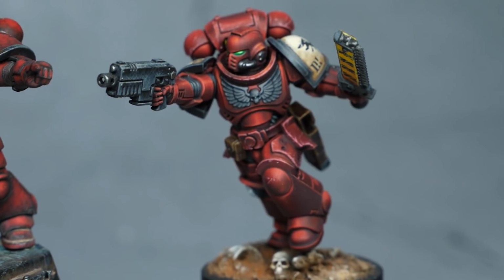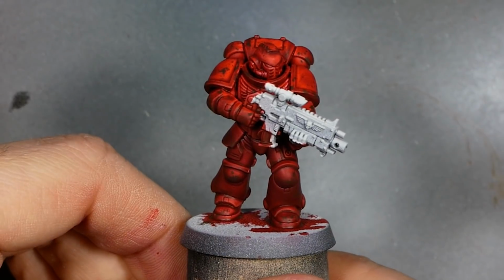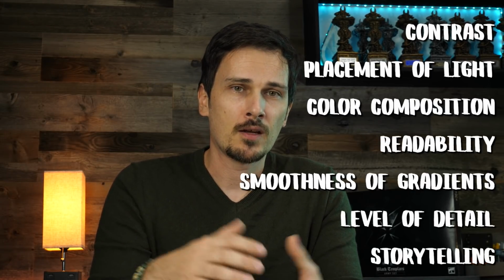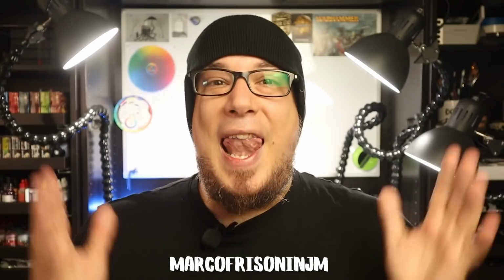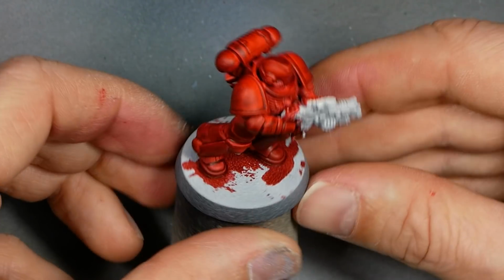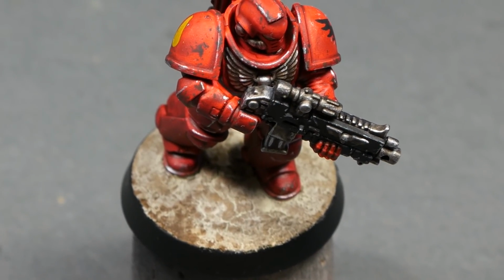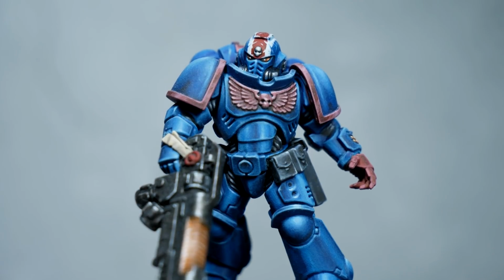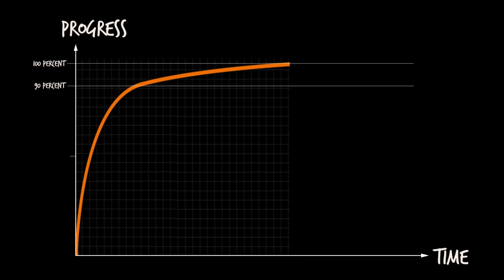TIME INVESTMENT vs OUTCOME in Miniature Painting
I didn't really plan to, but over the last few months I have painted 3 very similar Warhammer 40k models, each with a unique approach! All of these approaches were geared towards different time investments. This  has taught me a lot about miniature painting - and I want to share what I learned with you!

MASTER'S BRUSH CLEANER (keeps your brushes alive!)

I got my Magnifying Glasses from a local electronics store (CONRAD) and they are as basic as it gets.

US:
Closest to what I have
Headband Version
Visor Version
Version from the Future

UK:
With Headband
Visor Version

Germany:
Exactly the ones I have
Similar ones
With Headband

The AIRBRUSH I use - H&S INFINITY

OTHER AIRBRUSHES I can recommend
H&S EVOLUTION US
H&S EVOLUTION Germany
BADGER PATRIOT US
BADGER PATRIOT Germany

AIRBRUSH COMPRESSOR (SPARMAX TC-610H):
US:

CAMERAS I use (Panasonic GX80 for the painting segments and Panasonic G7 for the rest)
GX80 - US
GX80 - Germany
G7 - US
G7 - Germany

RODE Microphones
Condensor Mic US
Condensor Mic Germany
Camera Mic US
Camera Mic Germany

James Gurney - Color and Light (MAD inspiration for miniatures)

James Gurney - Imaginative Realism (even MADDER inspiration)

ELEMENT GAMES DOUBLE CRYSTALS REFERAL: CHR9186

This channel is about painting miniatures for your warhammer, infinity, warmachine & d&d games, as well as age of sigmar and warhammer 40k. space marines, space wolves, sisters of battle, stormcast eternals, beastclaw raiders,  mawtribes, cities of sigmar, chaos space marines. Also painting different scale models and miniature busts! How to paint NMM. How to paint warhammer, how to paint D&D figures.